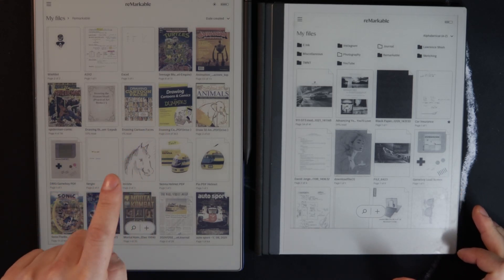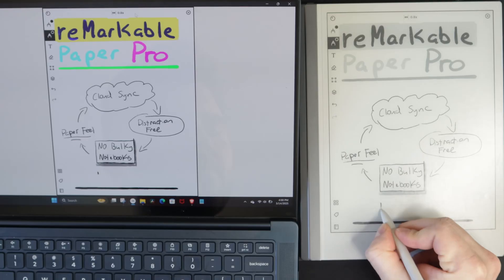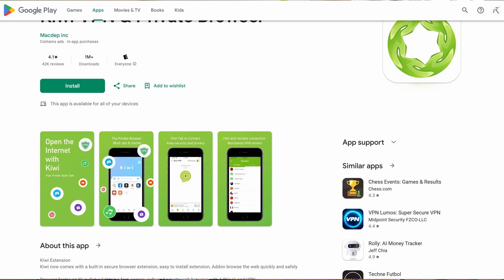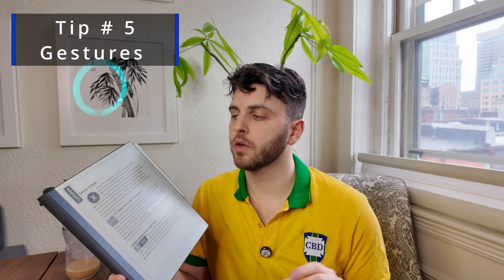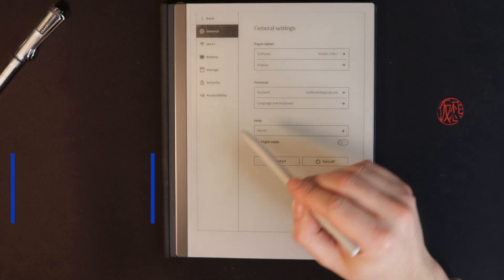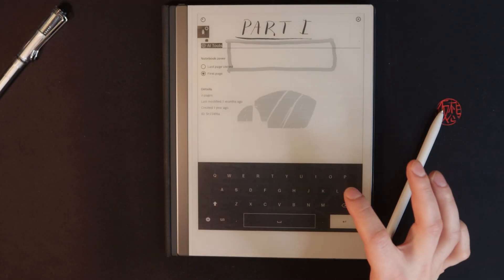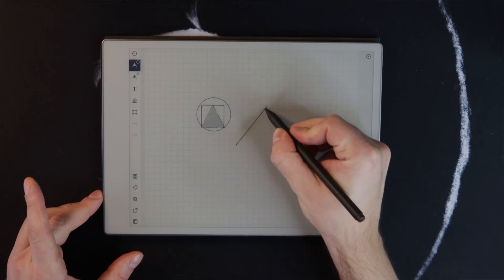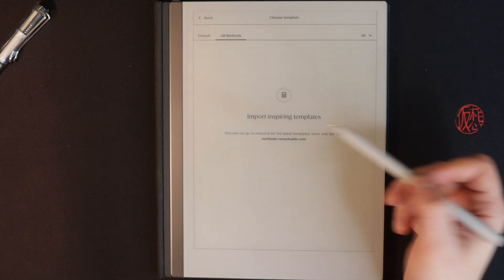10 reMarkable Tips in Under 10 Minutes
After using the reMarkable 1, 2 and the Paper pro for the past 8 years, these are the best tips I've gathered and wanted to share. I hope they are useful in your usage of whichever reMarkable you may currently have or perhaps want to get.

E Ink tablet's I recommend:

16GB Kindle Scribe Base Version ( On sale right now )
32GB Premium Scribe
32GB Premium Scribe with Folio

Boox Note Air 4C (Android E-ink Color Tablet)

0:00 Intro
0:18 Document Scanner and App
1:57 Chrome Extension
2:55 PDF Layers and Tracing
3:37 PDF Margins
3:58 Gestures
5:19 Powered Off Note Visibility
5:47 Titles, Tags and Thumbnails
6:44 Marker Plus Tips
7:26 New Software Features
8:57 Templates